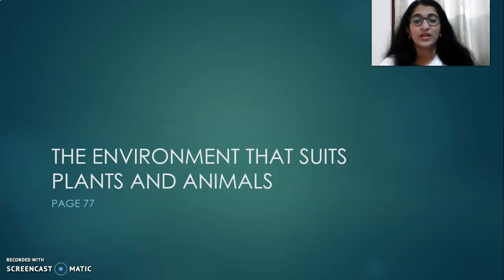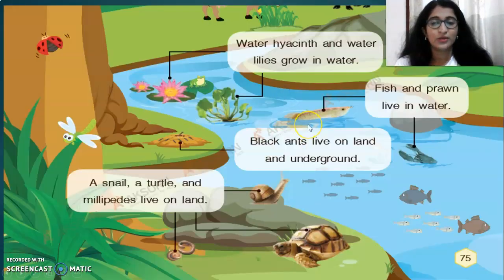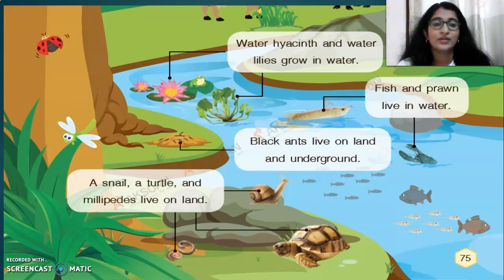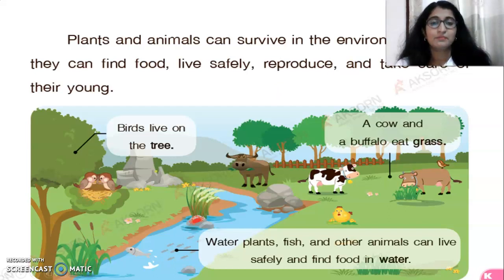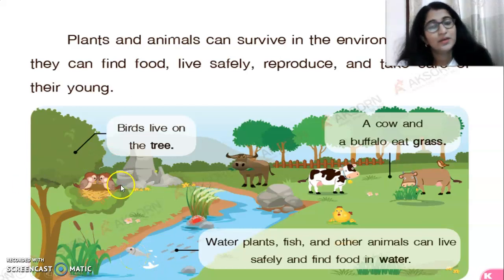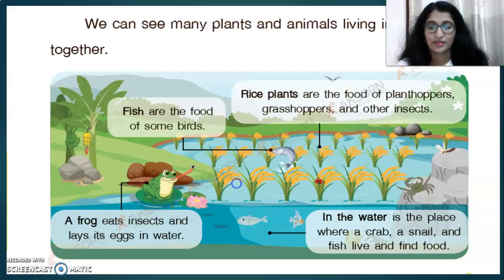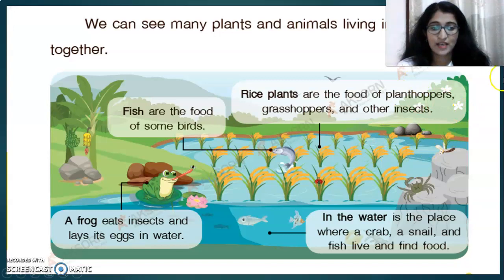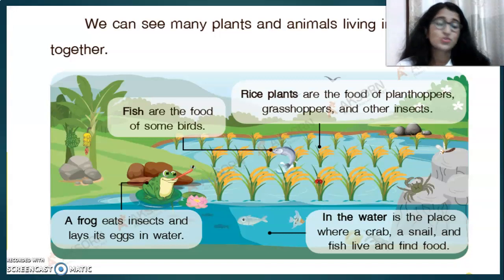Science Grade 1 (The Environment )